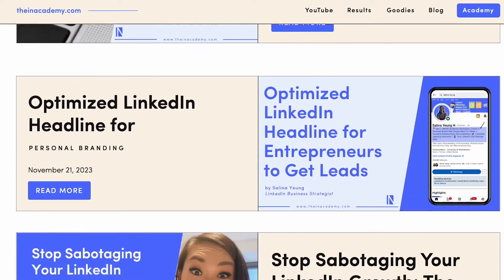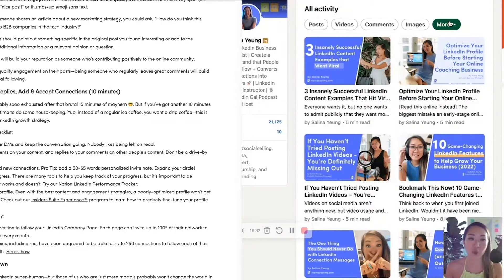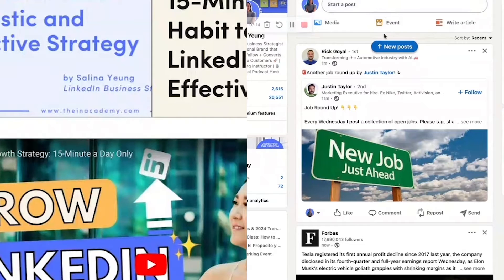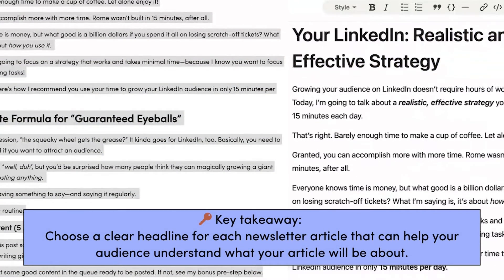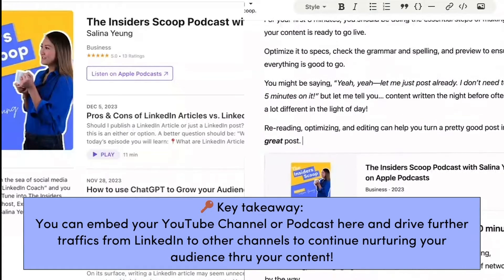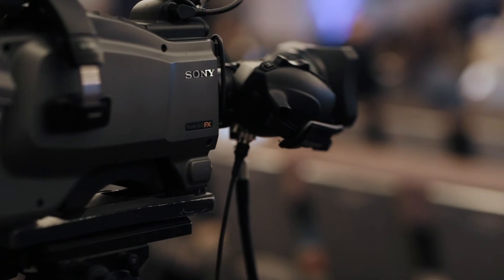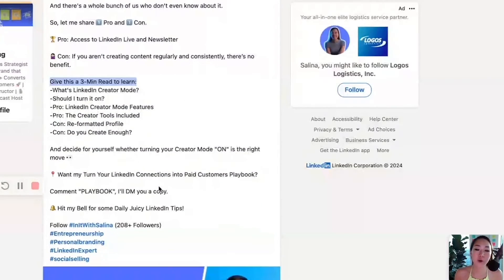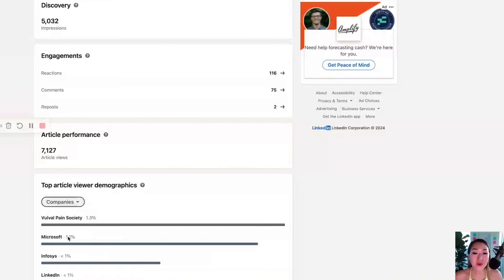Repost Your Blog as LinkedIn Articles + Newsletters | Save You Time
How to Write a Blog Once and Post it EVERYWHERE on LinkedIn | Save You Time

Today, I'm changing things up — A Step-By-Step Full Tutorial on Repurposing the Blogs on your website 👉 LinkedIn Newsletters and Articles.

In this video, I'll also be sharing the difference between publishing LinkedIn Articles v.s. LinkedIn Newsletters and which one should you choose.

YES, you got it! A full crash course on how you can post your very first LinkedIn articles or newsletters.

Drop in the comment "TUTORIAL" if you love this format.

(I wanna know & continue create juicy, value-driven videos for y'all)

Wanna create a LinkedIn strategy that works for you + business? 🚀

I believe in making LinkedIn work for you + your business!

Your biggest LinkedIn Cheerleader,
Salina 👩🏻‍💻